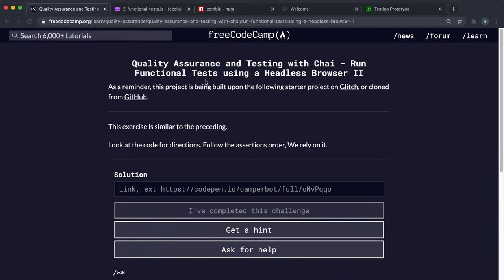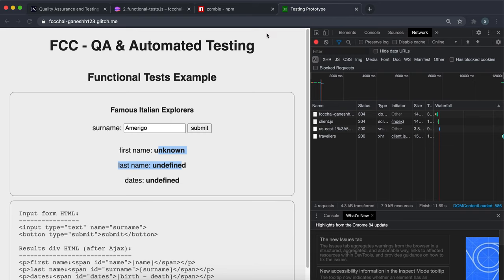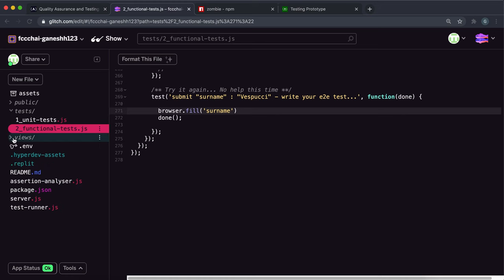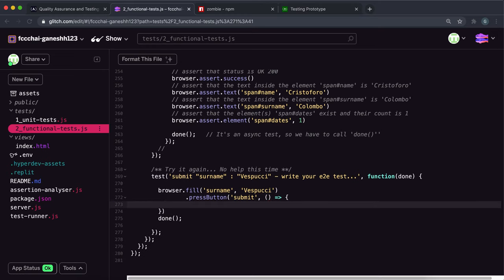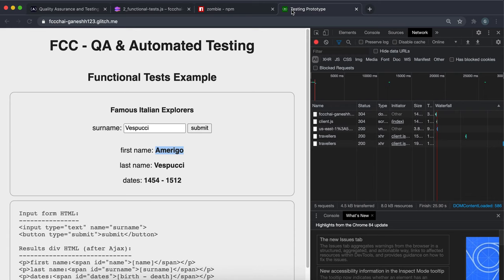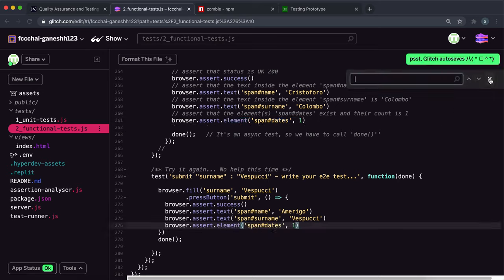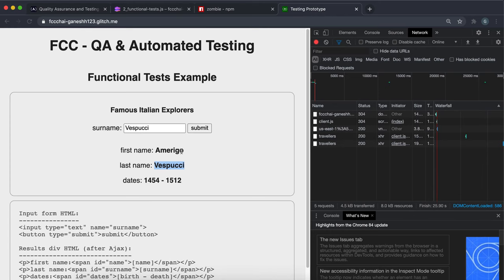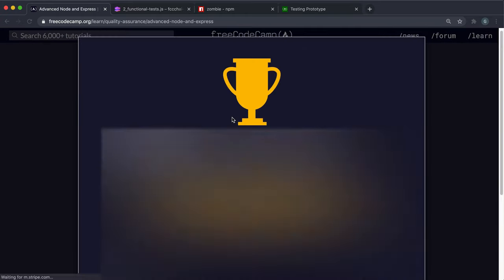24 - Run Functional Tests using a Headless Browser II - Quality Assurance - freeCodeCamp Tutorial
This is the final Quality Assurance challenge, and we are once again using Zombie to test with a different input this time.

Concepts:
browser.visit()
Loads document from the specified URL, processes events and calls the callback, or returns a promise.

browser.assert.element()
Asserts that one element matching selection exists. Fails if no element or more than one matching element are found.

browser.fill()
Fill in an input field or text area with the provided value.

browser.pressButton()
Press a button (button element or input of type submit). Typically this will submit the form. Use the callback to wait for the from submission, page to load and all events run their course.

browser.assert.text()
Asserts that selected element(s) have the expected text content. Fails if no element found that has that text content.

browser.assert.status(), browser.assert.success()
Asserts the current page loaded with the expected status code.